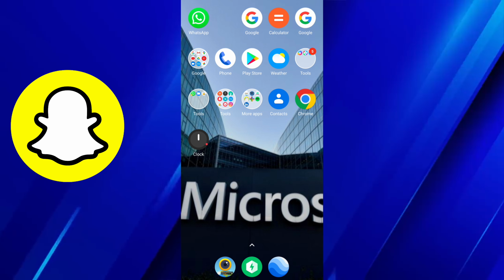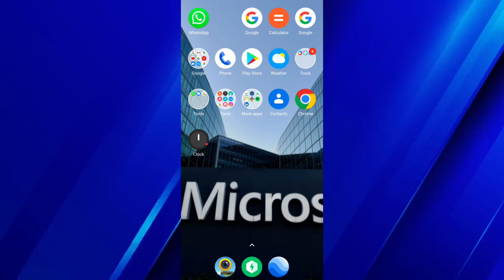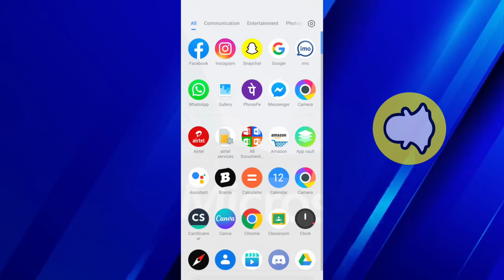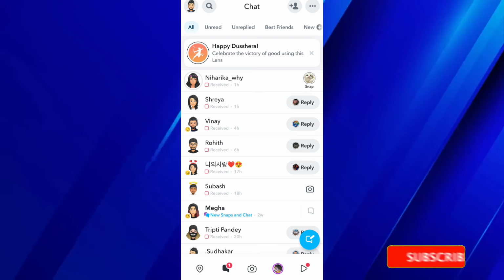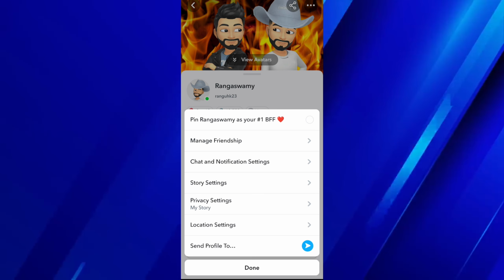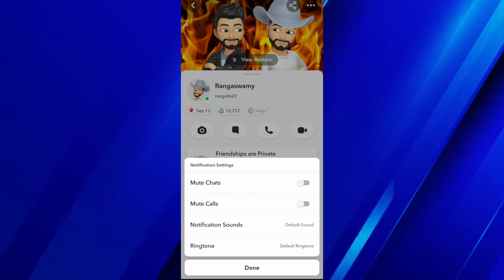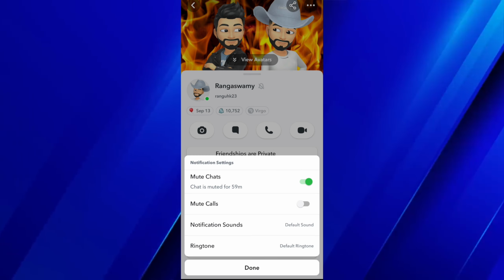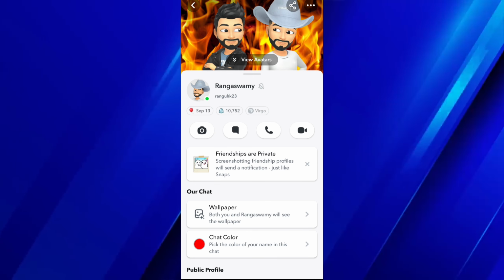How to Mute Notifications for One Person on Snapchat | Easy Step.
In this video, learn how to mute notifications for one person on Snapchat with a simple step-by-step guide. Whether someone’s messages are too frequent or you just need some peace, this feature lets you manage notifications without unfriending or blocking them. Stay in control of your Snapchat alerts easily!